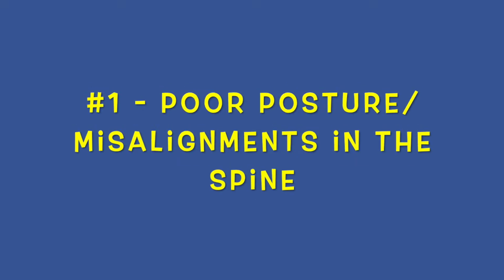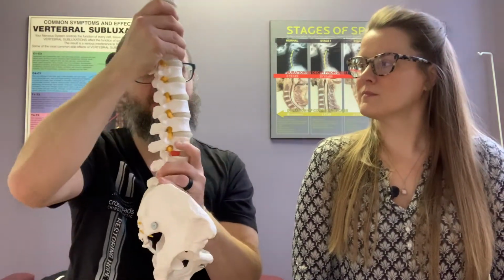3 Top Causes For Low Back Pain |Newmarket chiropractors Dr. Joshua Nikkanen Dr. Kristina Turkewitsch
3 Top Causes For Low Back Pain |Newmarket chiropractors Dr. Joshua Nikkanen Dr. Kristina Turkewitsch

Is back pain something that’s been plaguing you for a long time?  Or is it something that’s just started happening and you don’t know why and you’re not sure where to get help.  Low back pain is common, but it can also be difficult to figure out what is causing your low back pain. In this video you will learn the top 3 causes for low back pain! Also at the end we will talk about what you can do about it!

Dr. Joshua Nikkanen and Dr. Kristina Turkewitsch
Chiropractor in Newmarket
Crossroads Chiropractic
45 Eagle Street,
Newmarket, ON, Canada
L3Y 1J2